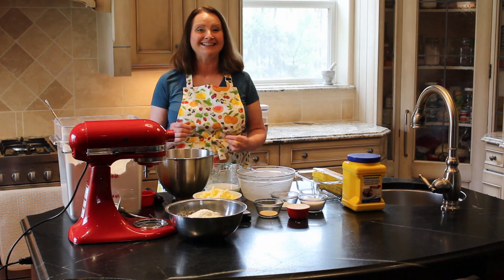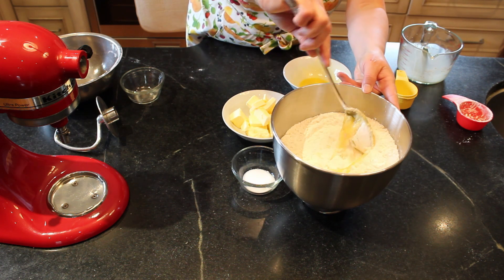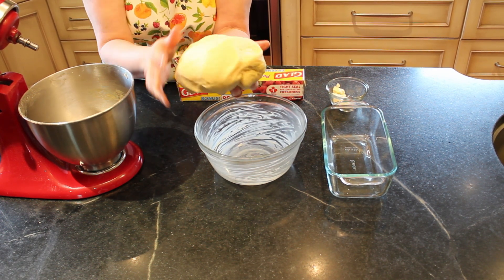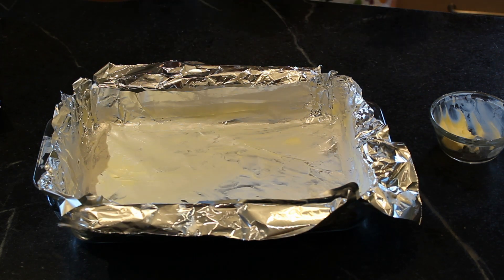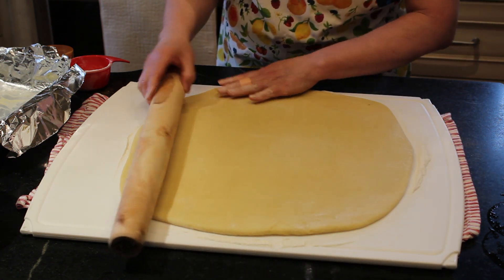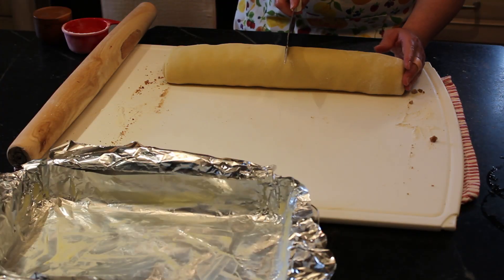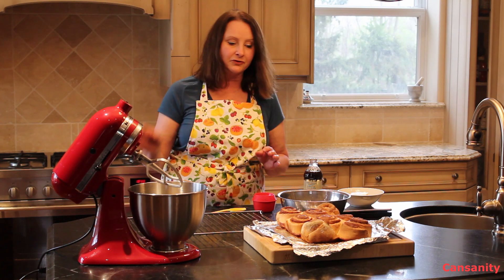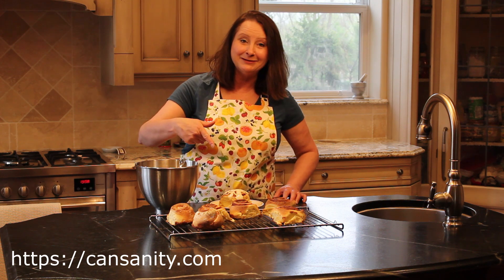Easy make-ahead cinnamon buns using a KitchenAid Mixer. Tips on fluffy texture & the best rise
I have such fond memories of my mom making cinnamon buns. Often I would come home from school to the smell of freshly baked bread and buns wafting through the house. When my children were young I made this recipe often because it is a great recipe to make the buns the day before you bake them.

The recipe is simple and easy to make and the perfect recipe to make when you have overnight guests that you want to impress in the morning. I also like making these buns around the holidays especially at Christmas time.

Please watch the video to the end to get all the tips on how to ensure that the buns rise well and that you get that beautiful fluffy texture. Check out the full recipe at the Cansanity

Hope you enjoy this video and leave a comment telling us that. We love hearing from our viewers! Have a great day!